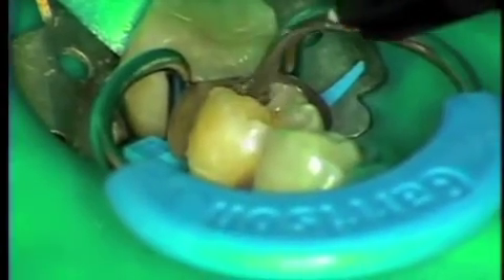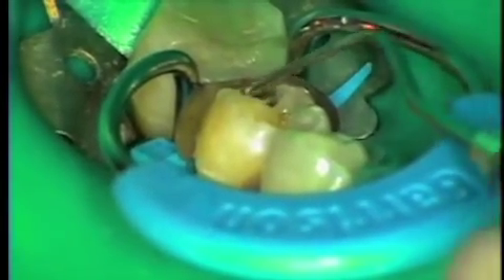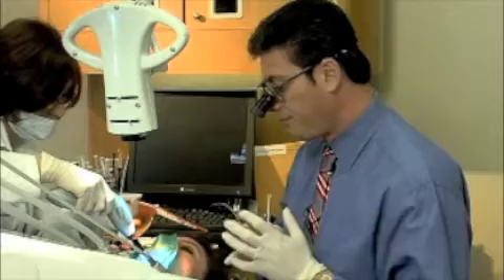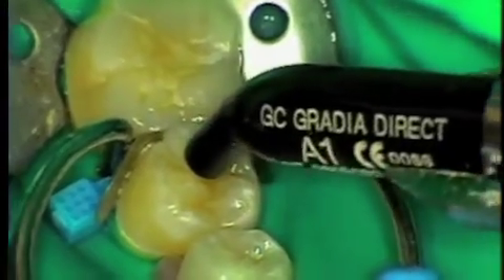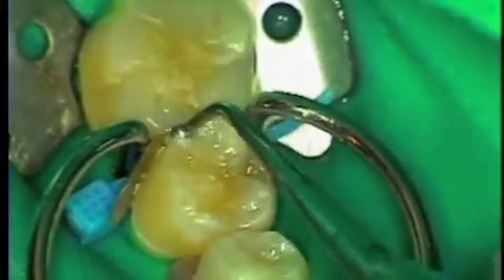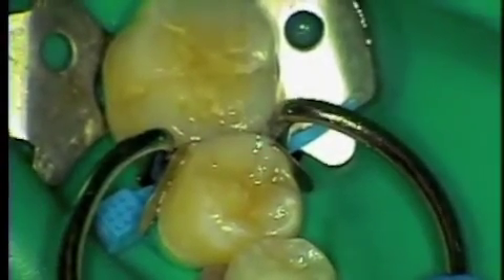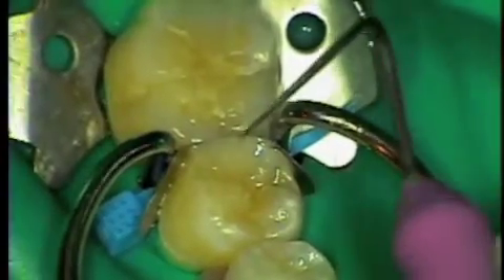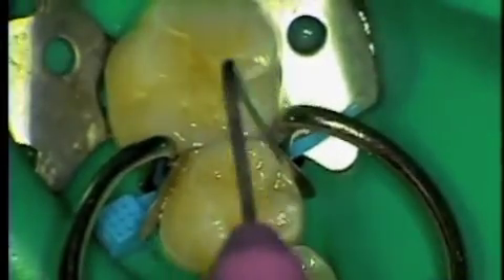Predictable Results in Adhesive Esthetic Dentistry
Dr. Robert Ritter demonstrates a step-by-step approach preview for Class V flowable composite.